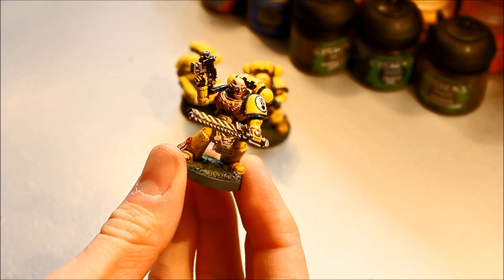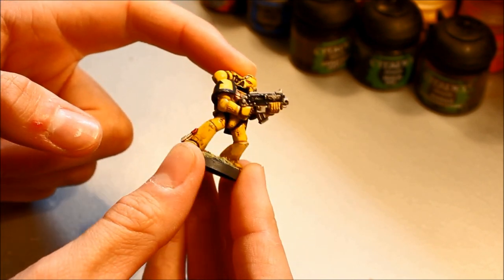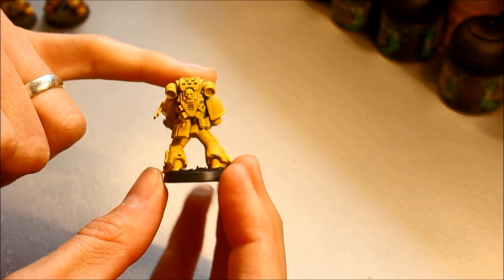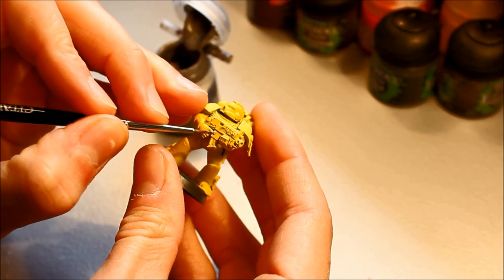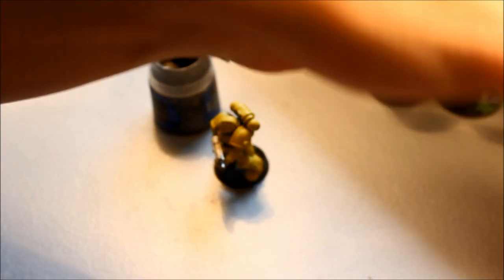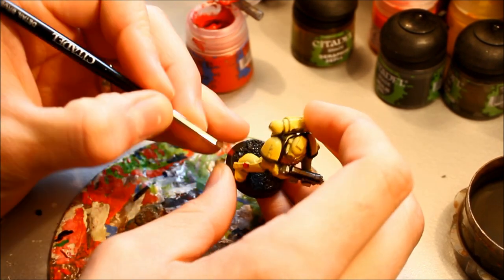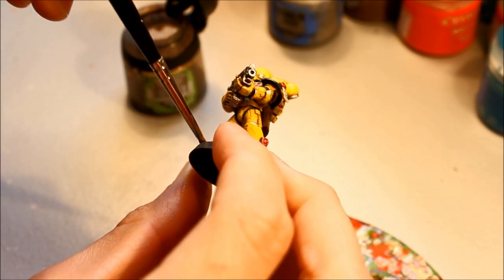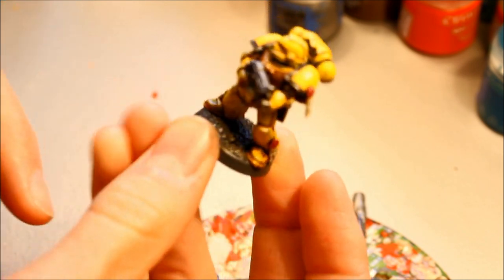How To Paint SPACE MARINES Painting Tutorial (Use this technique for ALL units/vehicles) | HD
SPACE MARINES (Imperial Fists) Painting Tutorial (Use this technique for ALL units/vehicles):

Yes! It's here! Check out this very effective technique for painting Space Marines (Imperial Fists) in this full painting tutorial! Follow along as you paint and you can easily achieve the same great results! The method I show you here can be applied in exactly the same way to all Imperial Fists units and vehicles! Enjoy the video!:) Even if you don't collect Imperial Fists the video still has great tips and techniques for painting in general , including - How to apply transfers!

Paints:
Ceremite White
Abbadon Black
Agrax Earth Shade
Nuln Oil
Seraphim Sepia
Flashgitz Yellow
Evil Sunz Scarlet
Wazdakka Red
Troll Slayer Orange
Ushabti Bone
Mournfang Brown
Rhinox Hide
Dawnstone
Hashut Copper
Ironbreaker

Sprays:
Skull White Spray
Deamonic Yellow Army Painter
Munitorum Varnish

Enjoy the content and hope this channel is an inspiration to all you painters and players out there on the web!

Title of Music: 'Evening Melodrama'